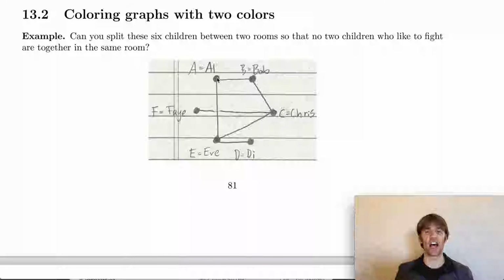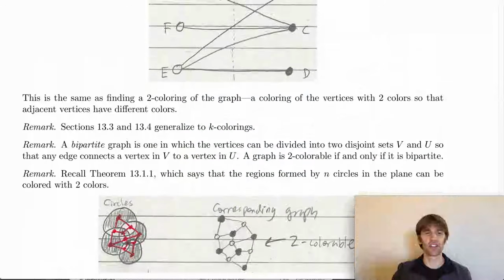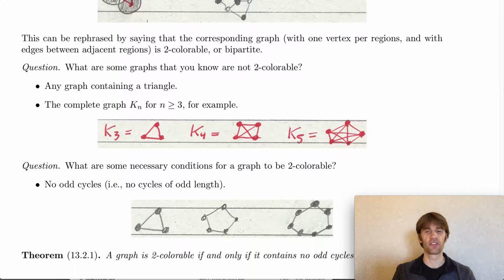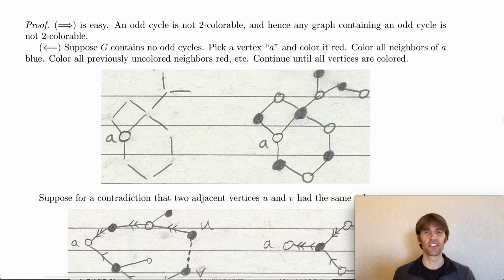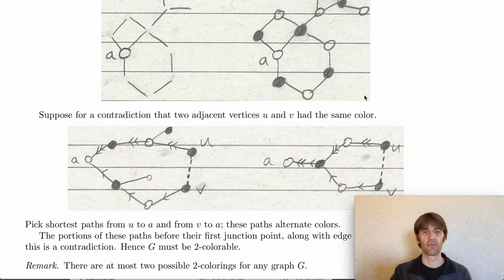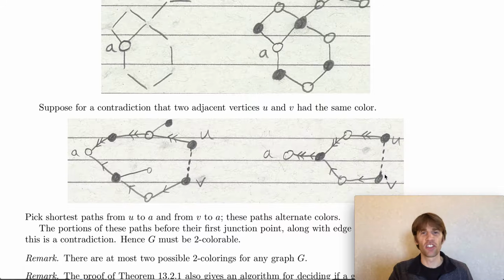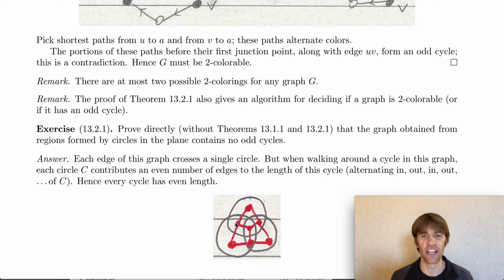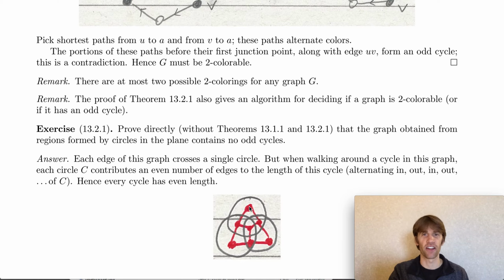Combinatorics. Section 13.2: Coloring graphs with two colors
This video accompanies Math 301, Introduction to Combinatorial Theory, taught at Colorado State University in Fall 2018 by Henry Adams. The course is based on the book "Discrete Mathematics: Elementary and Beyond" by Lovasz, Pelikan, and Vesztergombi.